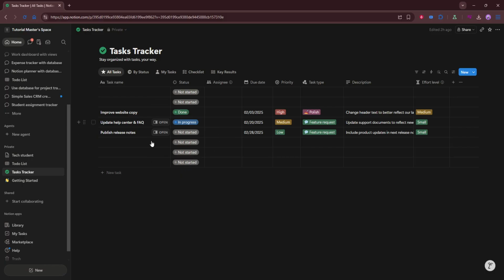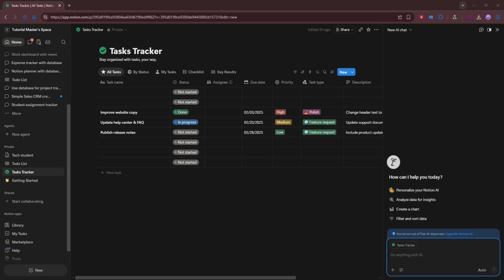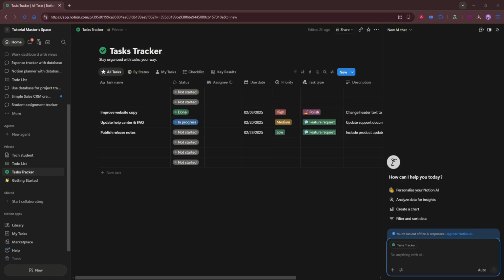How To Getting Started With Notion Ai [Step By Step Guide]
In today's video we cover How To Getting Started With Notion Ai [Step By Step Guide]